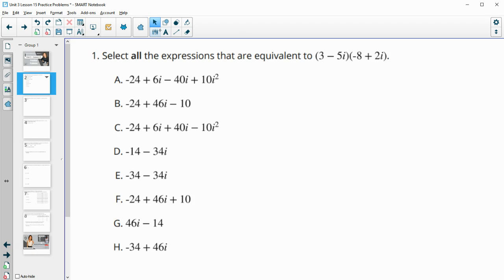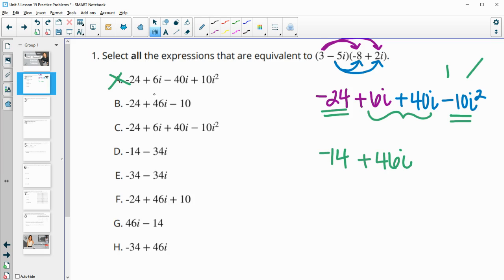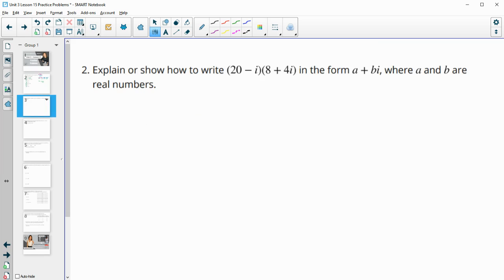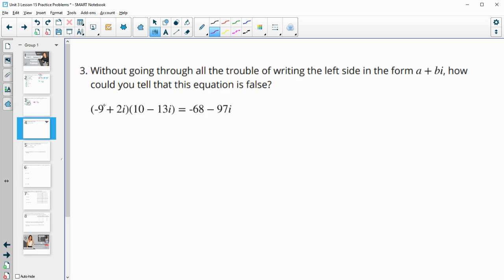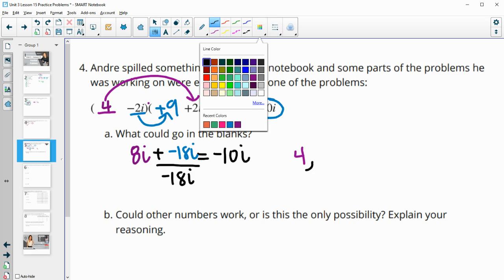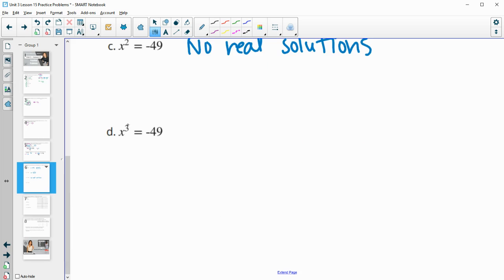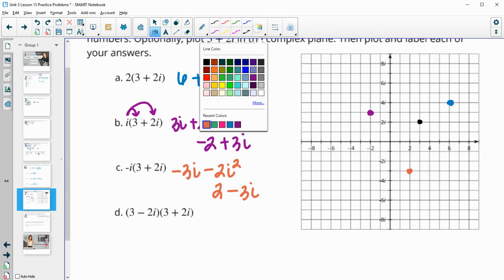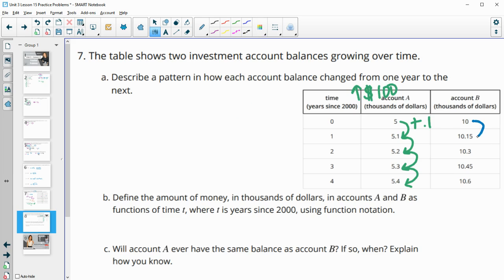Unit 3 Lesson 15 Practice Problems IM® Algebra 2TM authored by Illustrative Mathematics®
Title: Working Backwards

Common Core Standards in This Lesson:
CCSS.HSN-CN.A.2
CCSS.HSN-CN.A.2: Use the relation 𝘪² = –1 and the commutative, associative, and distributive properties to add, subtract, and multiply complex numbers.